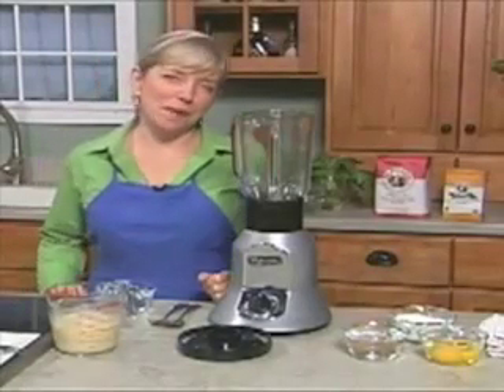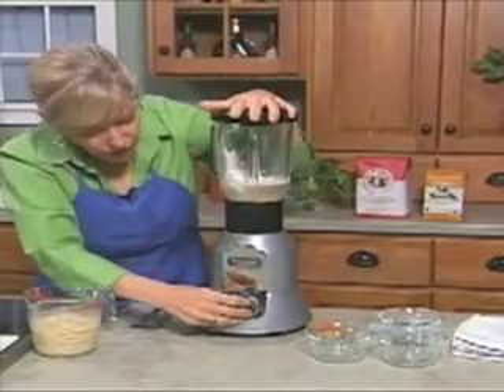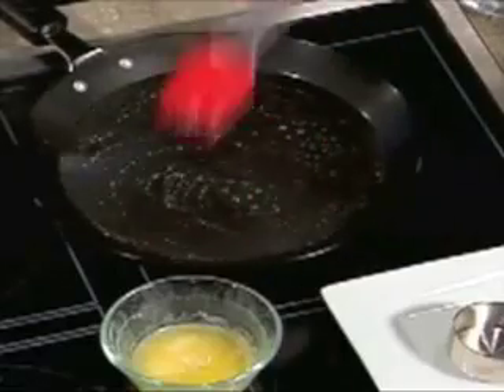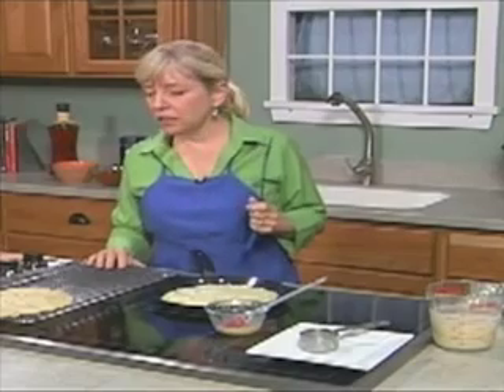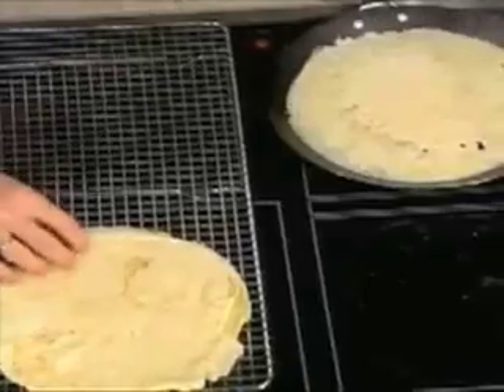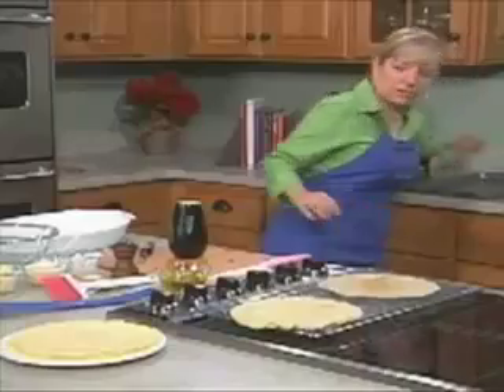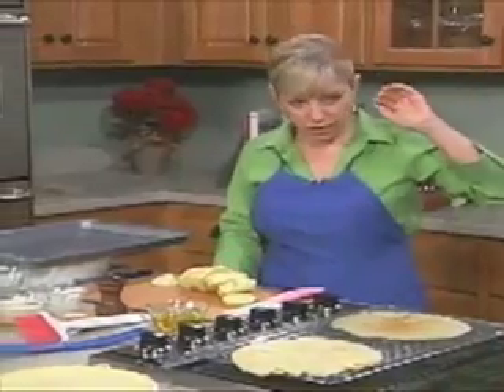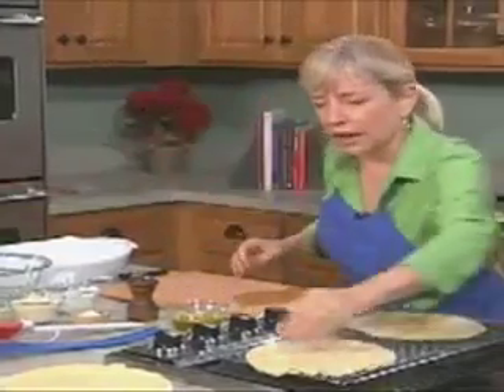Pt 1 King Arthur Presents Sara Moulton "4 Cheese Cannelloni"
Celebrity chef Sara Moulton prepares a delicious Italian favorite, four cheese egglplant cannelloni, using crespelle (or Italian crepes) instead of pasta. Watch as she demonstrates how easy this recipe can be with the right tools and ingredients. The recipe was developed by Moulton exclusively for King Arthur Flour.  PART ONE